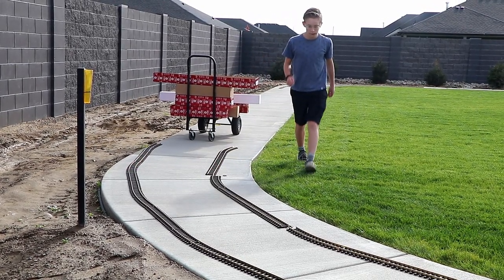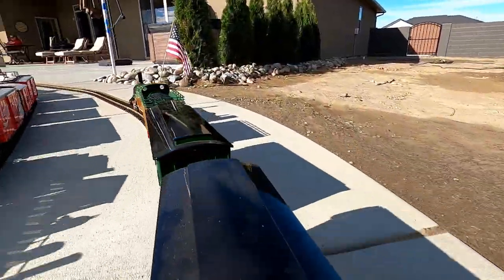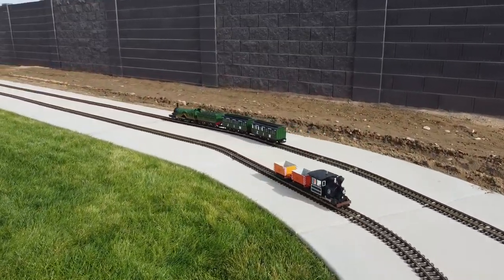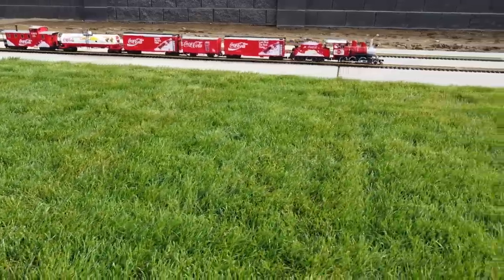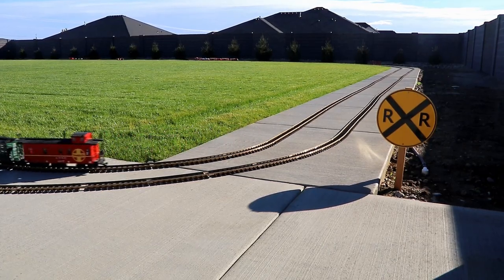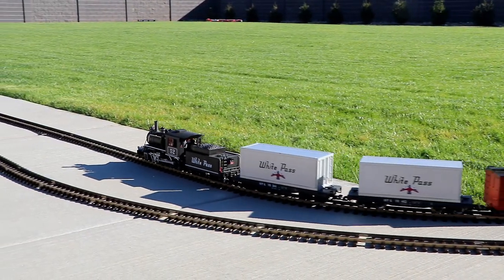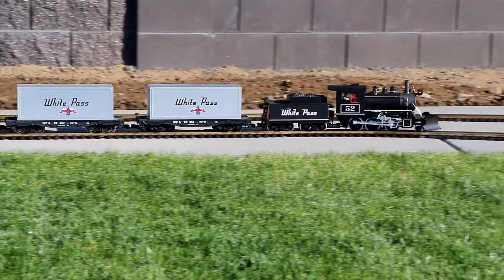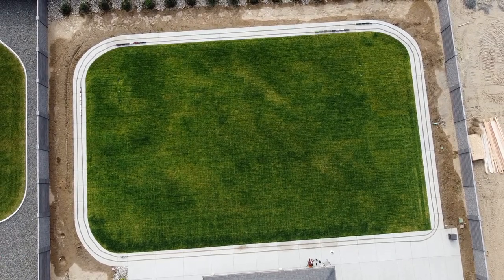Gavin Runs My Model Trains For The First Time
This new model train video features my young neighbor, Gavin, as he helps me set up a G scale train track layout in my back yard and then runs the trains while I work the video cameras and the drone.

Featured in this video are:
Emily from Thomas & Friends, by Bachmann trains
The White Pass Steam train, by Piko
An Atchison, Topeka, & Santa Fe steam train, by Piko
The Coca Cola train, by LGB
Plus a few brief cameo appearances by other model trains.

If you'd like to interact with me on social media, head on over to my Facebook group

If you're interested in purchasing model trains like these, go